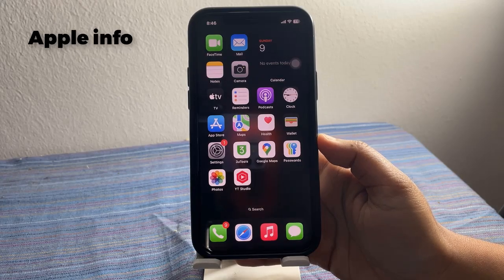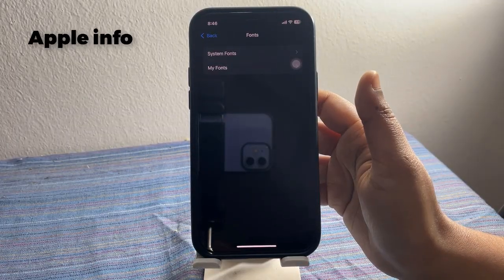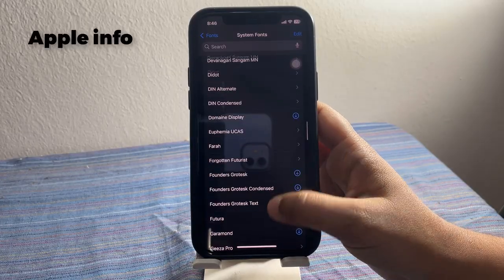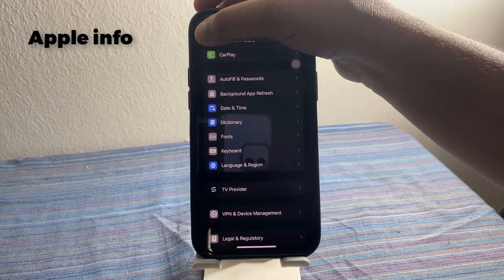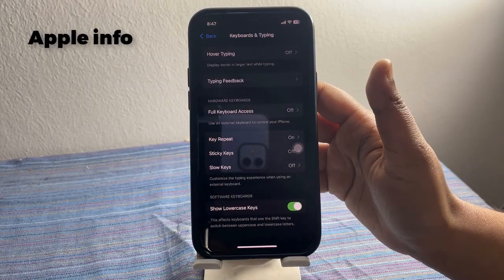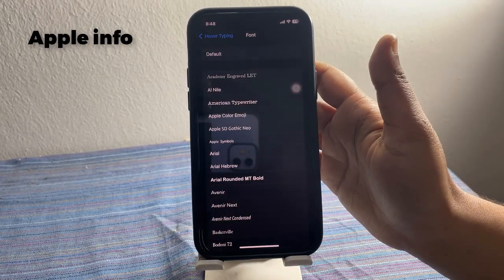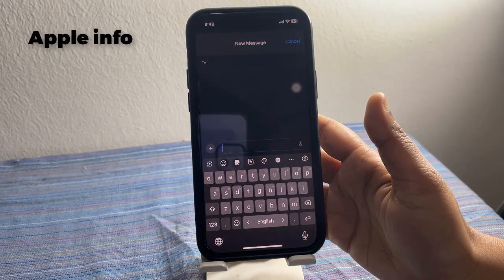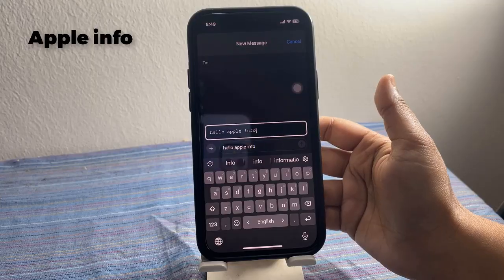How to Change Font Style on iPhone (iOS 18) ?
How To Change Font On iPhone iOS 18
How To Change Font Style On iPhone
iOS 18 : How to change fonts on iphone
iOS 18 : How to Change System Font in iPhone - iPad | Change Font in iPhone